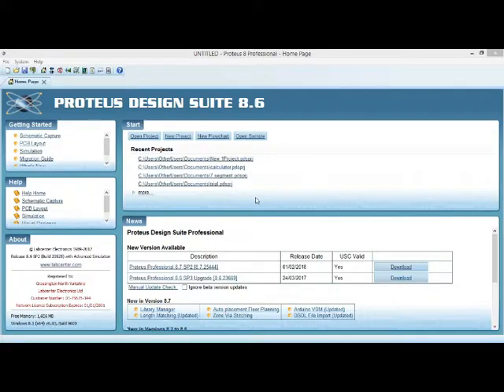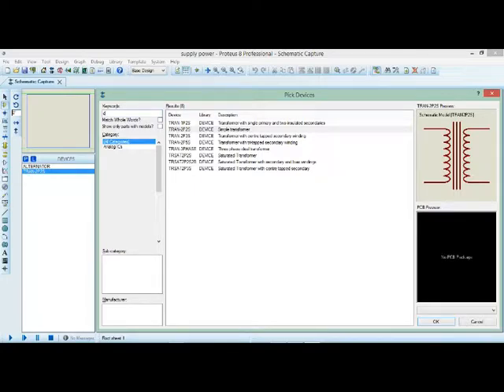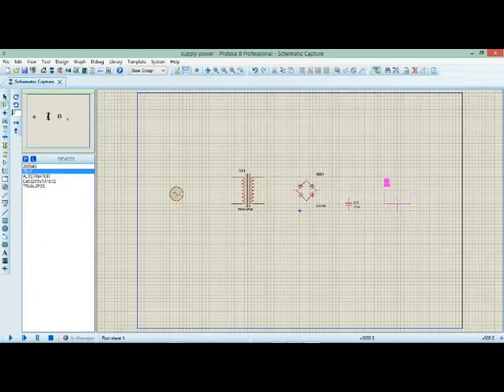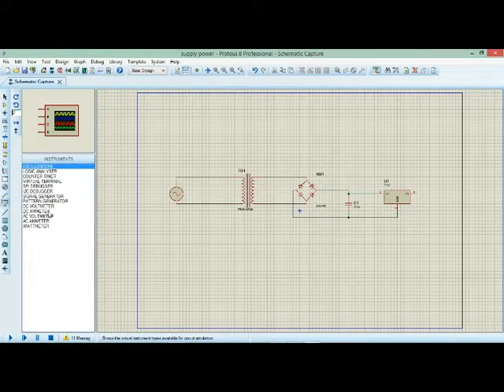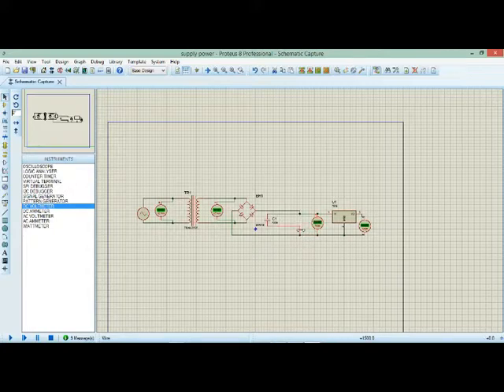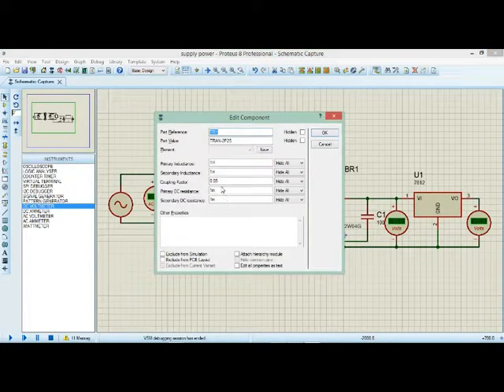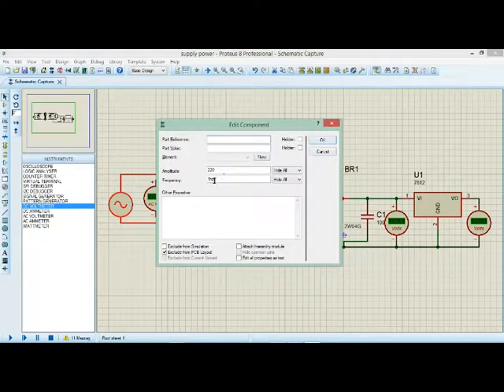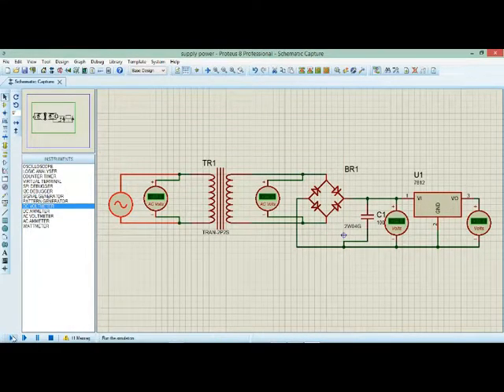PROTEUS POWER SUPPLY